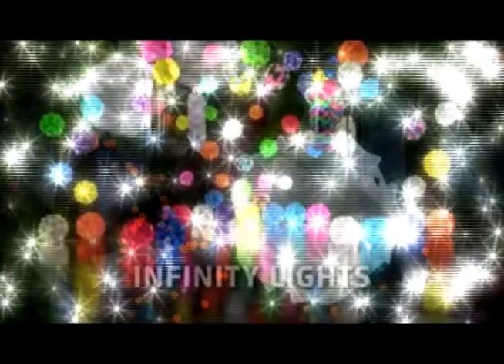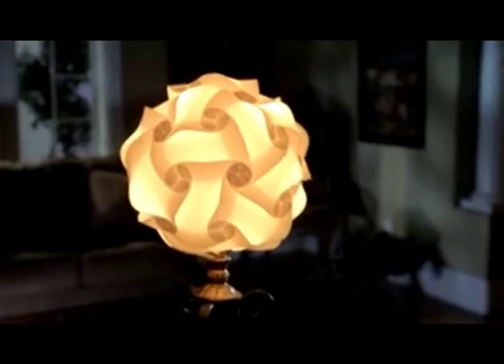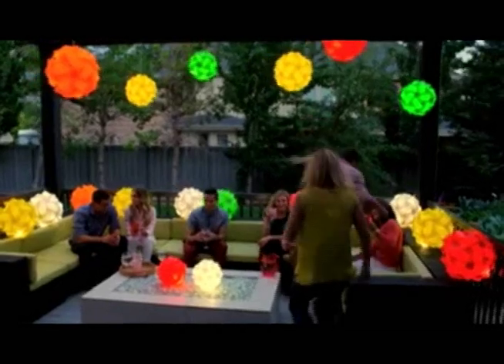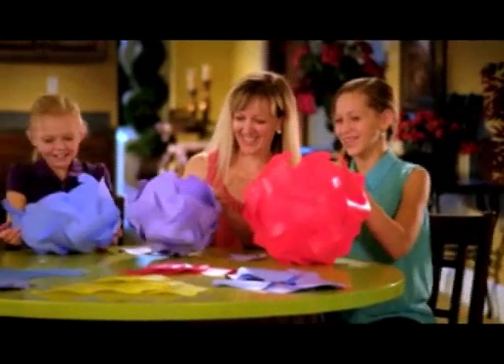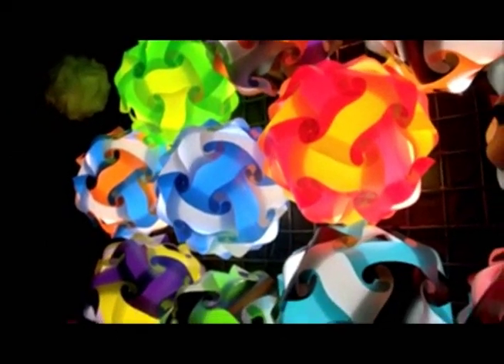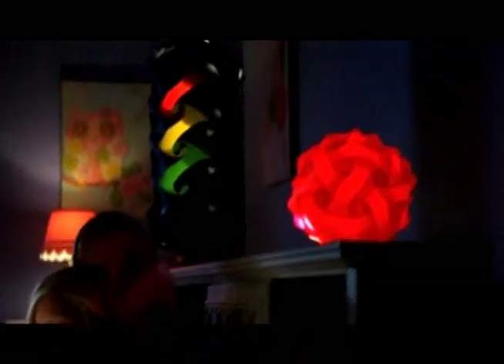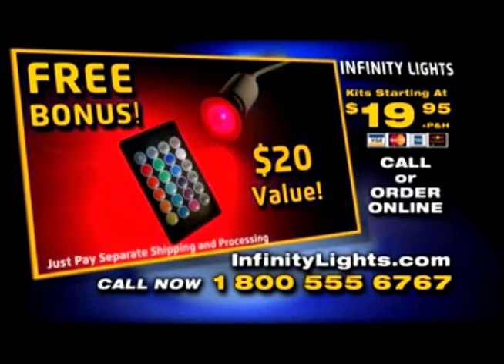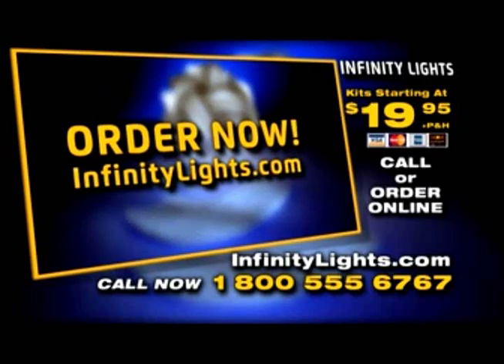Infinity Lights Puzzle Lamp Commercial Infinity Lights As Seen On TV Puzzle Lamp As Seen On TV Blog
Infinity Lights is one of a kind light art with endless possiblities. Create one of a kind light art. You can choose from 15 beautiful vibrant colors. Infinity Lights are self-assemble lamp shades made up of quadrilateral, interlocking pieces that can be assembled in a variety of ways.

OFFER DETAILS:
Taxes in Utah, Idaho, & Nevada
Please allow only 10 to 15 Days for Standard Shipping.
MUST BE 18 YEARS or Older to Order!
Sales tax will be added to Utah 6.85%, Idaho: 6.00%, & Nevada: 8.10% orders.
30-Day Money Back Guarantee (less s/p&h)
Each order add $1.00 Web Processing Fee.